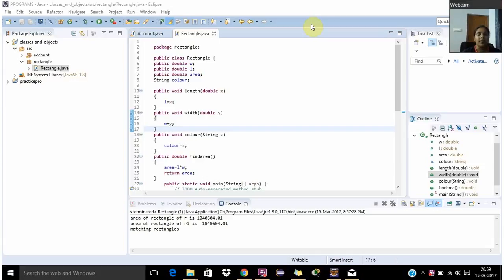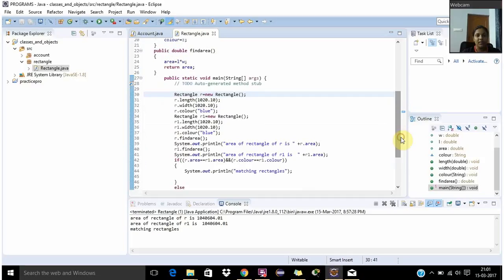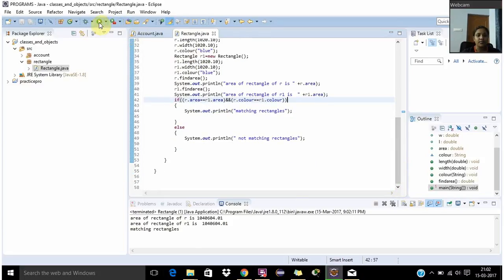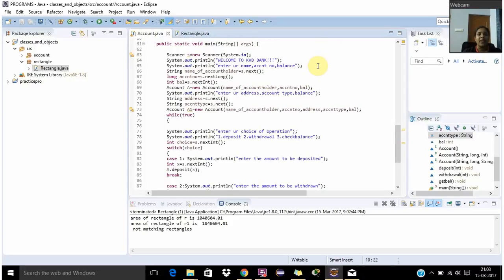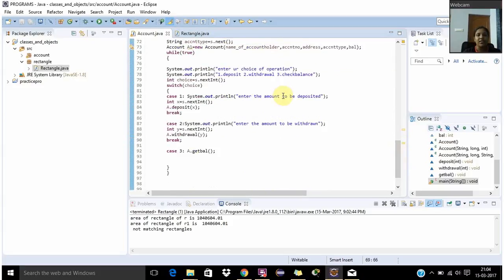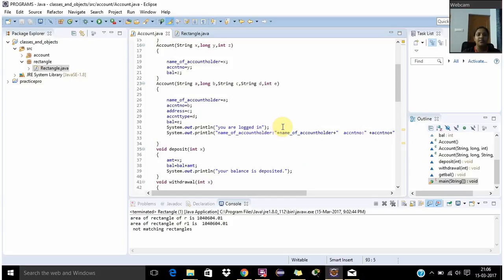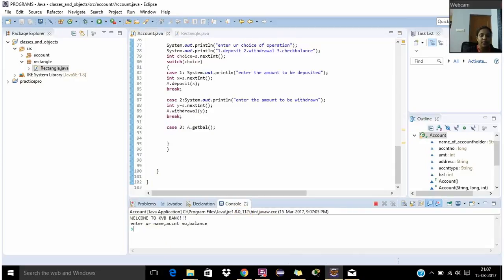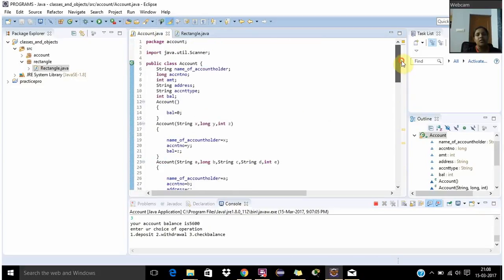ex 3 java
classes and object